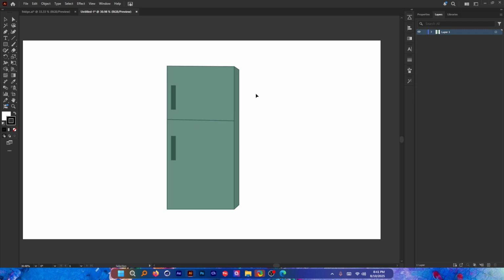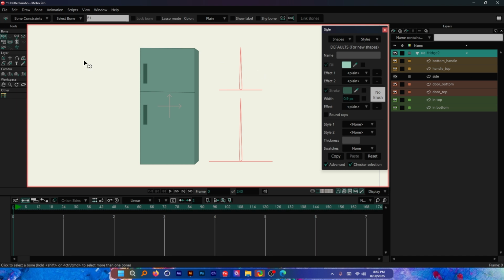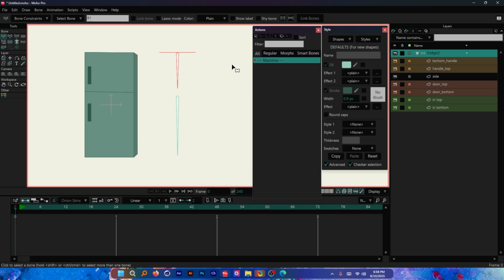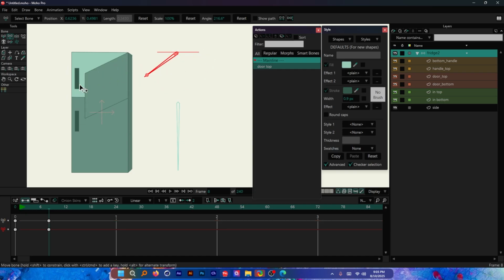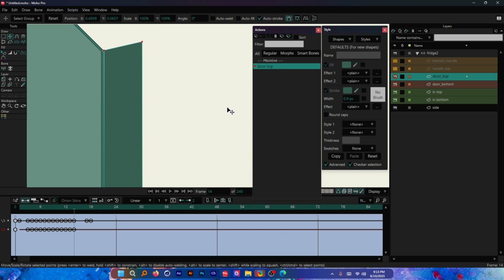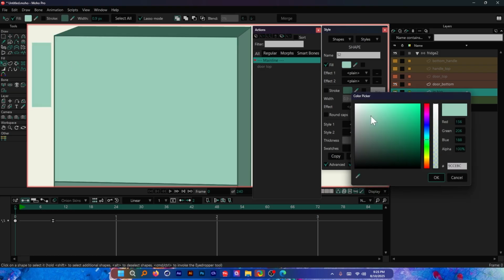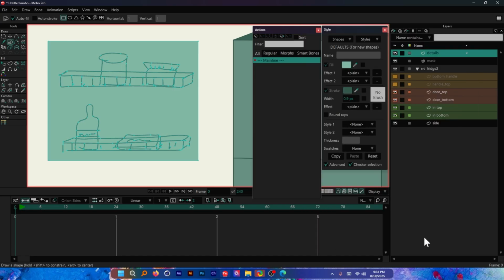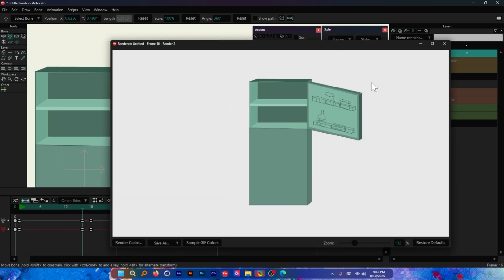Open/Close Door Animation Rigging in Moho Animation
Open and close door animation rigging. Learn to animate door.